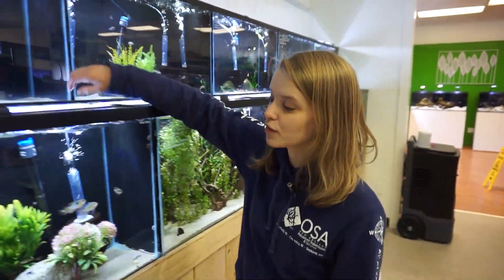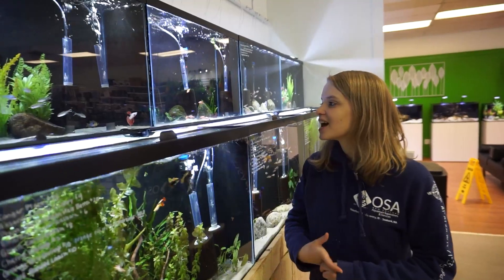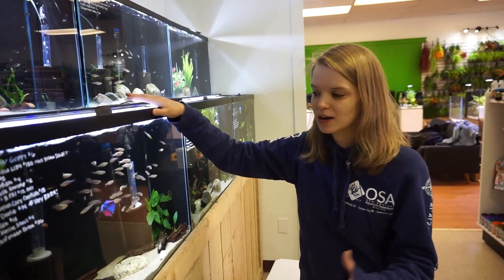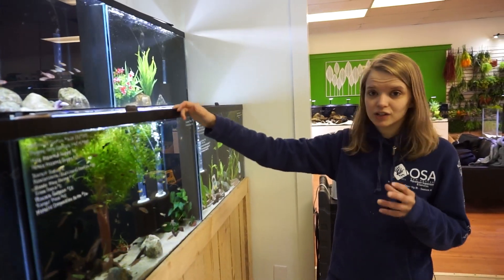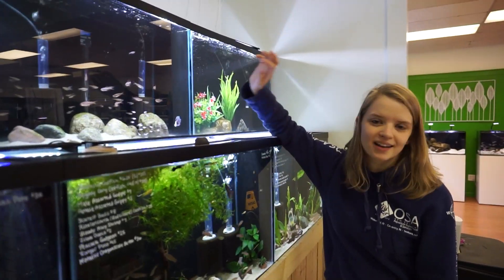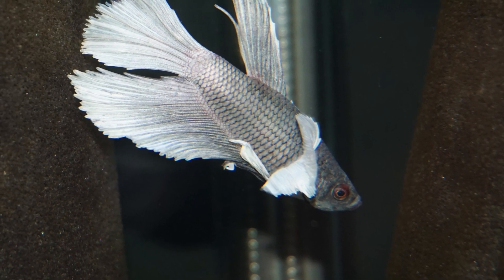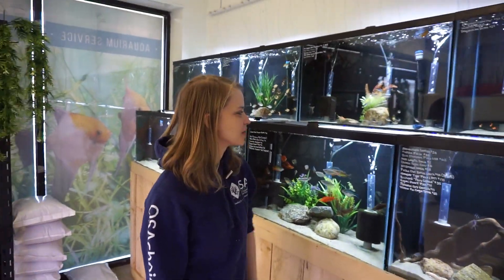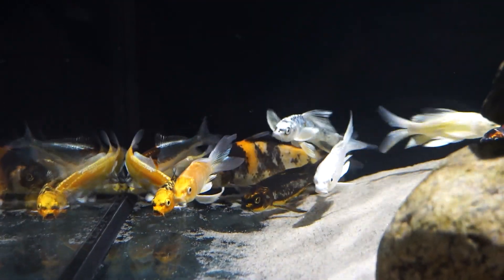Bettas and Koi at OSA Wakefield!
Ali shows off some impressive betta fish and koi availble at OSA Wakefield